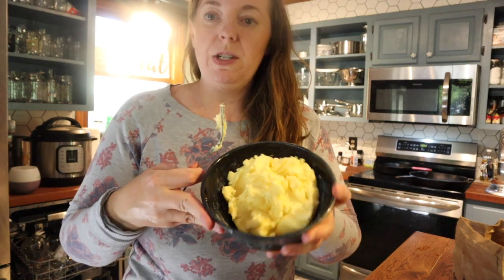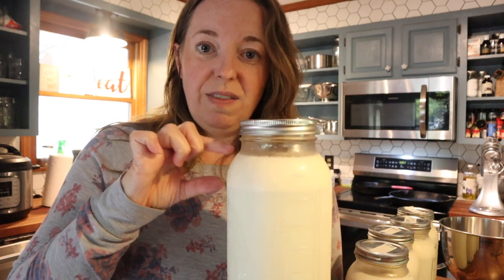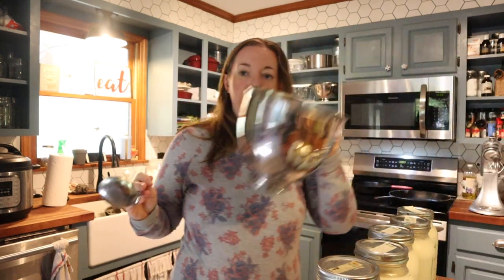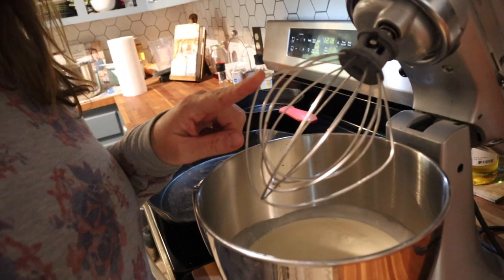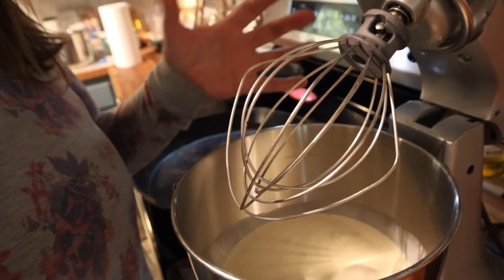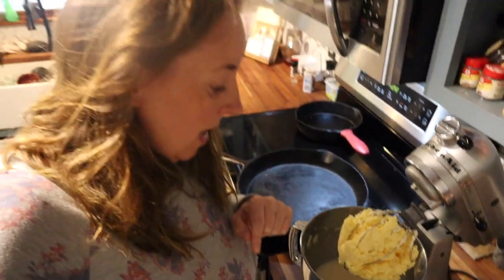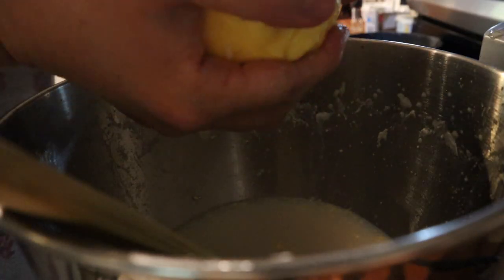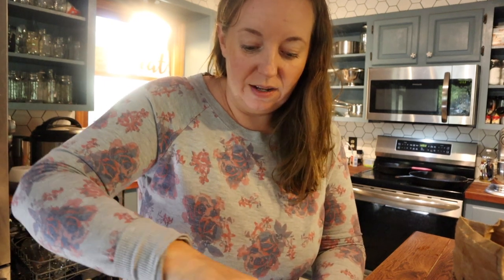How to MAKE Homemade BUTTER! (Easy)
There is nothing like making butter at home, and even better if you have access to raw unprocessed milk.
Cream Separator
Kitchenaid Mixer